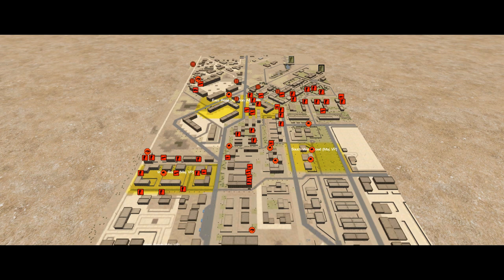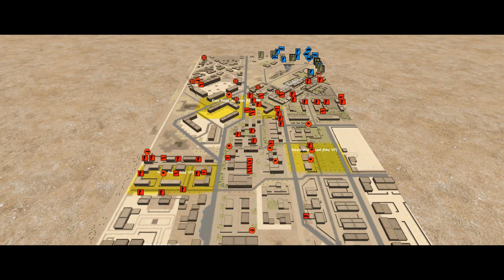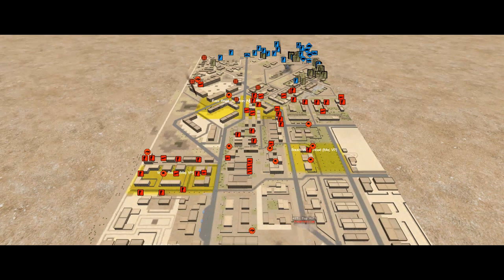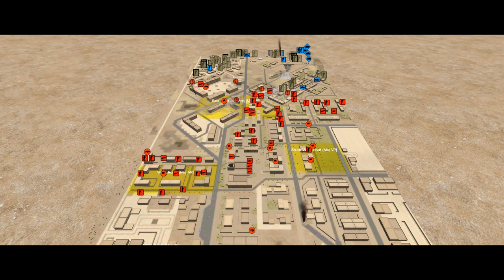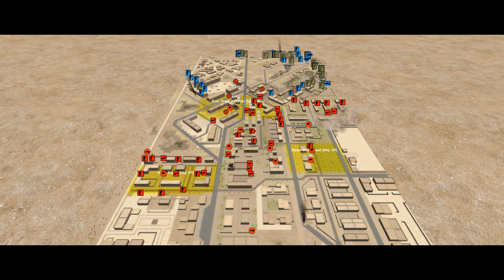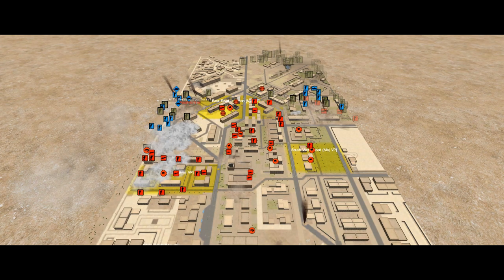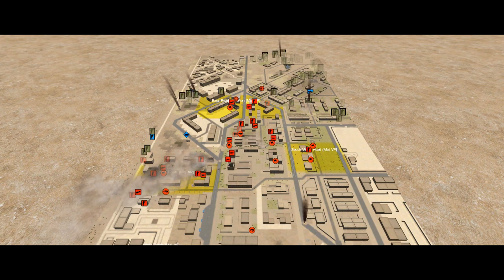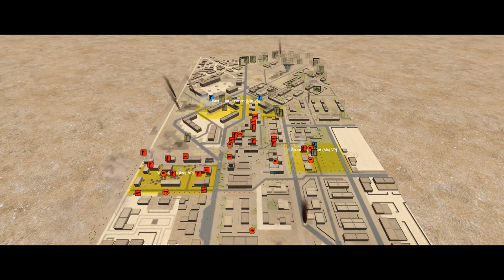CMSF2: Semper Gumby Q&A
The Question and Answer aftermath.

This is with the excellent HQS Sound Mod and Vin's Unit Icons (though these aren't 100% complete for blue units finding themselves on the red side, so they're not consistent for the Marines).

In Battlefront's own words:
"Combat Mission Shock Force 2 finally updates the ground breaking Shock Force 1 game setting to the current Game Engine 4 environment. Due to massive changes over the last 10 years of Combat Mission development the updating and upgrading of the original content to current standards was no small task. Most of the 3D models had to be rebuilt, reskinned, and reintegrated into brand new TO&E coding. All original scenarios and campaign games had to be checked out, tweaked, and generally improved so they retained the balance and excitement of the originals. Fans of the original game will find that this is much, much more than a new coat of paint."

"Take command of US Stryker Brigade Combat Teams (SBCT) and Heavy Brigade Combat Teams (HBCT) to fight against Syrian Army Infantry, Mechanized and Armored units in an arid setting. Experience the full range of modern threats to conventional military forces, including irregular combat forces, terrorists, spies, suicide bombers, IED's and other deadly tools employed in the asymmetric warfare of the modern day. Play the Task Force Thunder campaign, more than a dozen carefully crafted battles, or unlimited Quick Battles."